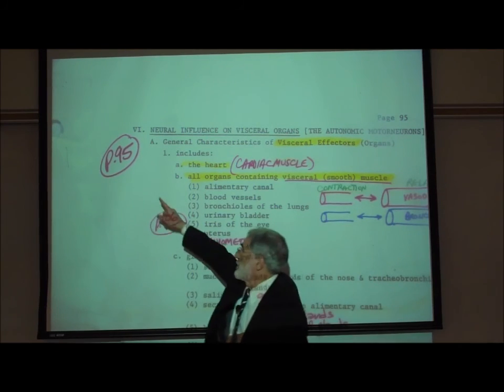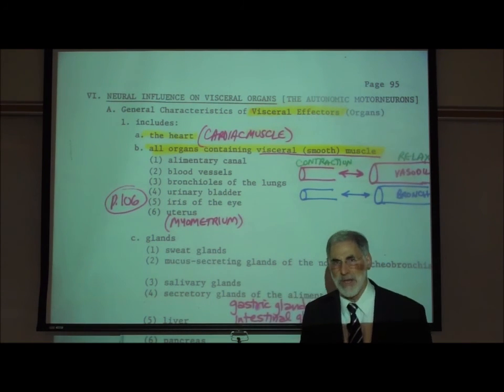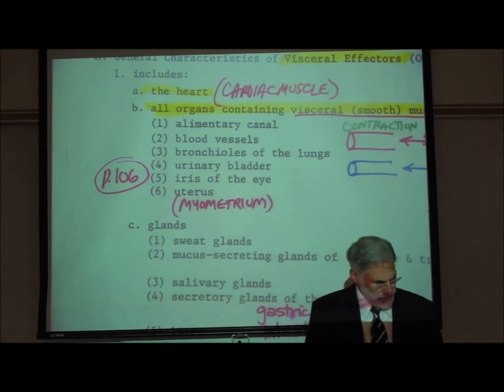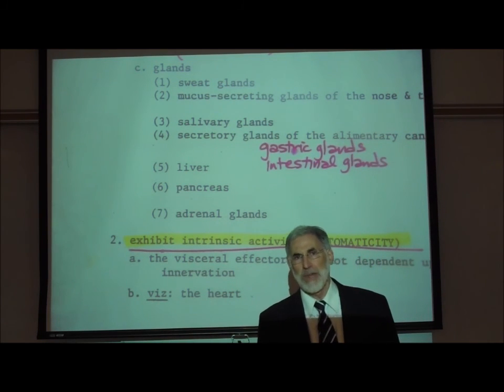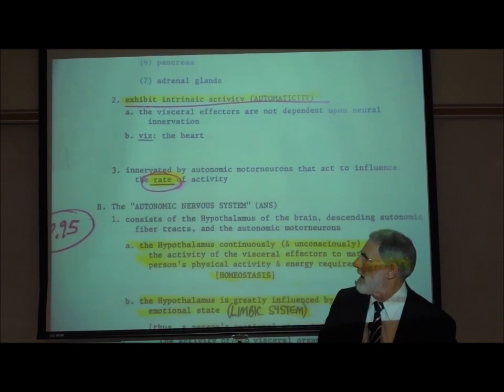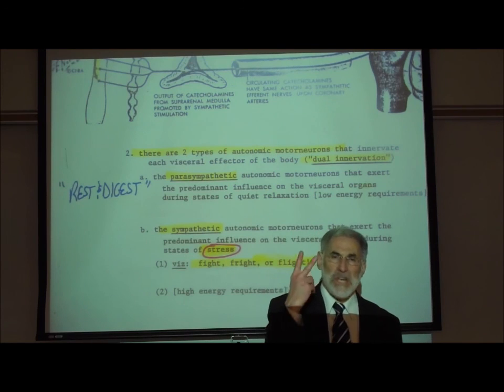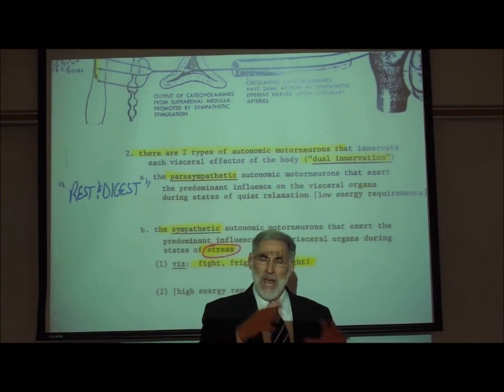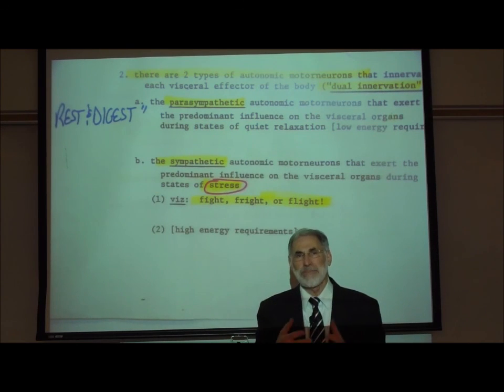VISCERAL EFFECTORS INNERVATED BY AUTONOMIC MOTORNEURONS by Professor Fink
In this Video Lecture, Professor Fink reviews the visceral organs ["Effectors"] that are innervated by the Autonomic Motorneurons and introduces the "Autonomic Nervous System" & its 2 Divisions:  Parasympathetic & Sympathetic.  Reference is made to cardiac muscle, visceral smooth muscle & glands of the body, Automaticity [intrinsic activity], influence of emotions on the Hypothalamus & visceral organs, "rest & digest" and stress states (fight, fright or flight and "e-situations"), and "dual innervation".

Down-loadable e-Books of the Lecture Outlines by Professor Fink can be purchased